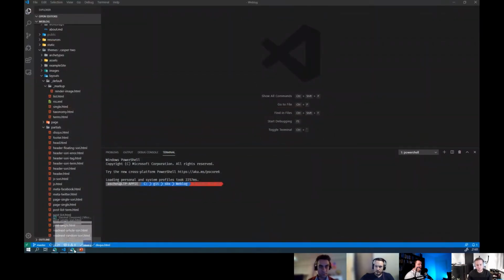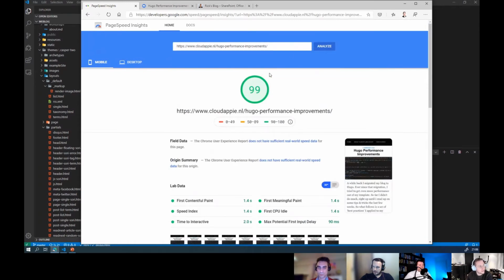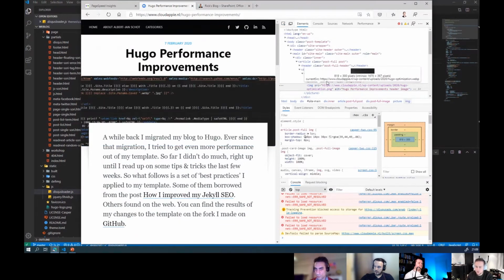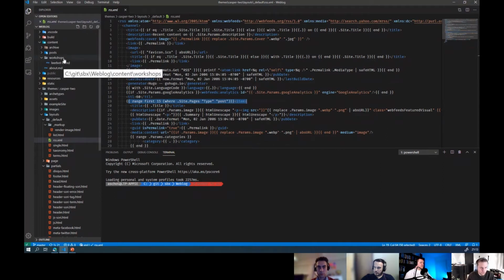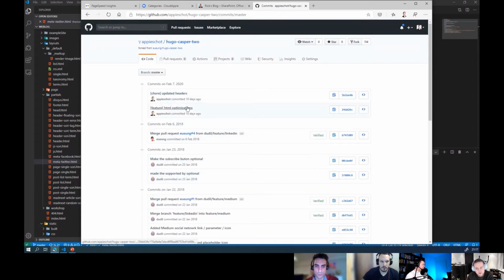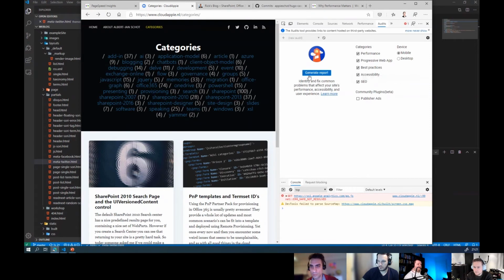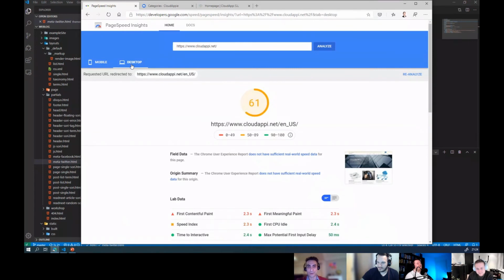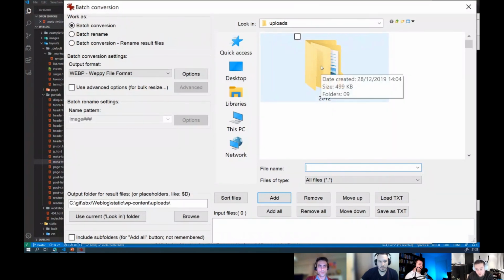Webinar 14 - Performance in Hugo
As we are running our Selected Tech site as a static site on Hugo we spend an episode looking on how to tweak performance. Appie shows us on how to use Google Pagespeed Insights to tweak the Hugo output and maximize the performance score of a site. Including tips & tricks and of course the best practices applied to our blogs and selected tech site.